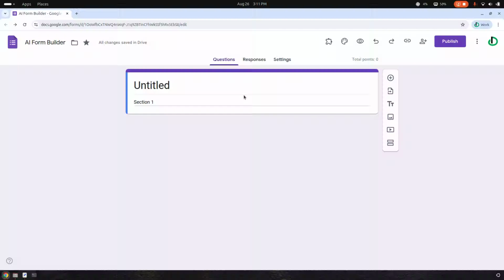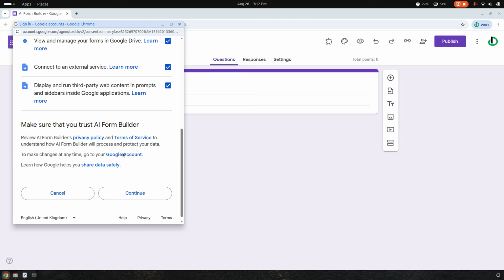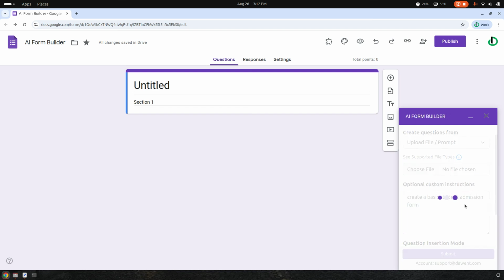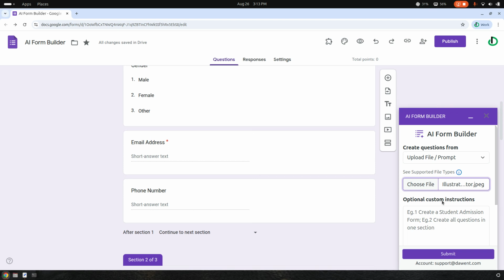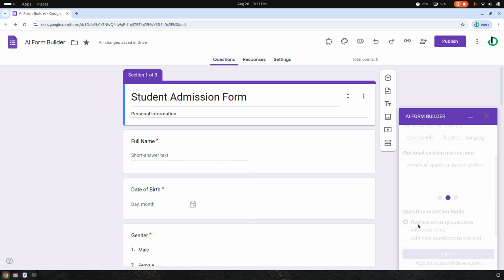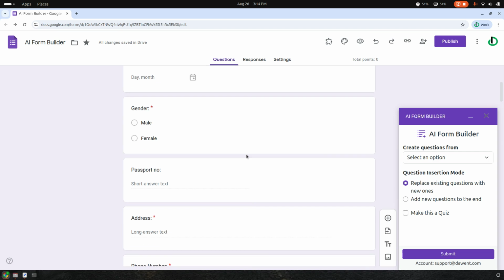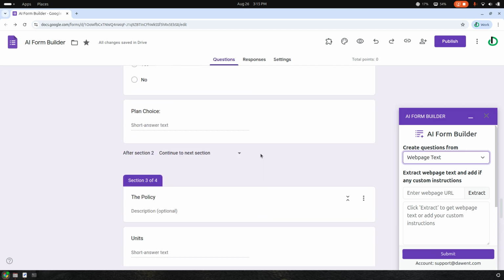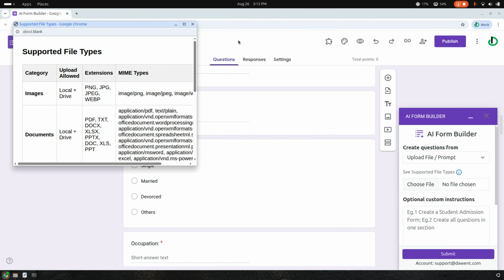AI Form Builder | Instantly Generate Google Forms from Text, PDFs, Images & Videos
🚀 Transform Google Forms™ with AI Form Builder!
Say goodbye to manual form creation and save hours with the ultimate AI-powered tool. Generate quizzes, surveys, and assessments instantly from scanned images, PDFs, text prompts, audio recordings, YouTube transcripts, and more. Perfect for educators, corporate trainers, e-learning developers, and survey professionals.

🔹 Key Features:

AI-Powered Question Generation: Create questions from documents, videos, images, audio, and more.

OCR Support: Convert scanned documents, handwritten notes, and screenshots into fully functional forms.

Multi-Source Import: Google Sheets™, Docs™, Slides™, PDFs, MS Word, and images supported.

Quiz & Scoring Automation: Auto-assign points, generate feedback, and create answer keys.

User-Friendly Interface: Intuitive sidebar, step-by-step prompts, and real-time audio recording.

Google Workspace Integration: Seamless add-on experience for Sheets, Docs, Slides, and Drive.

🔹 Use Cases:

Educators: Convert lecture notes, lesson plans, and presentations into quizzes and assignments.

Corporate HR & Training: Build onboarding quizzes, employee assessments, and training evaluations.

E-Learning: Generate course questions and integrate quizzes into online learning modules.

Survey & Research: Transform reports, datasets, and studies into interactive surveys.

Ensure accuracy and consistency in question design

Fully compatible with Google Workspace, no extra software needed

📥 How to Get Started:

Install AI Form Builder from the Google Workspace Marketplace

Open a Google Form and click the add-on icon.

Import content or generate questions directly using AI Form Builder.

Customize questions, scoring, and options, then publish instantly.

⚠️ Note:
Daily quotas may apply due to Google service limits. AI Form Builder adheres to Google Workspace API User Data policies and GDPR compliance.